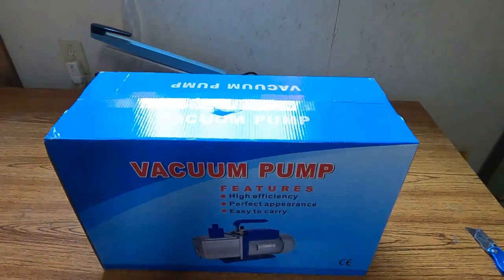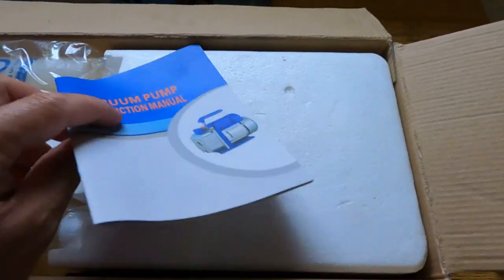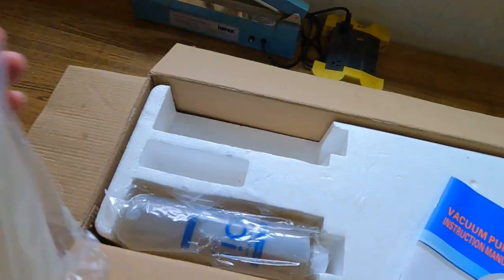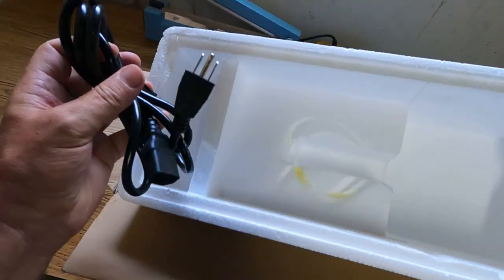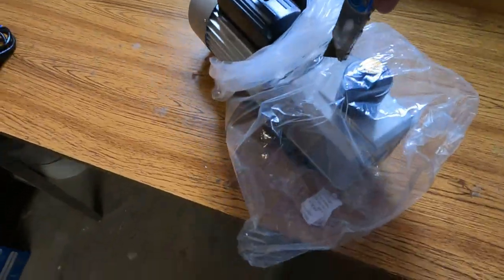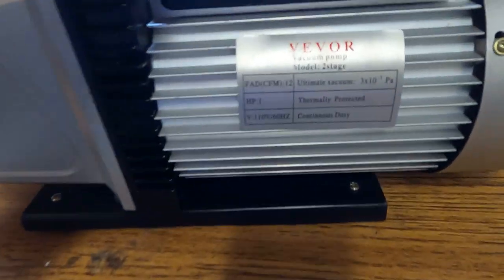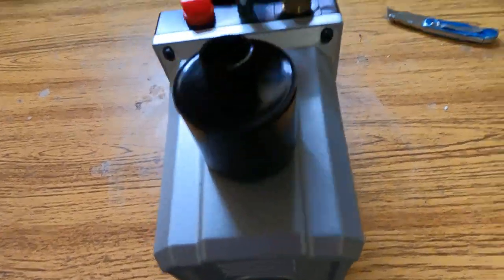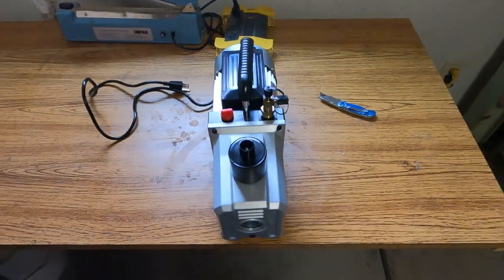Harvest Right pump from Vevor Unboxing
This is the video that was meant to be uploaded first, unboxing of Vevors vacuum pump for Harvest Right freeze dryer